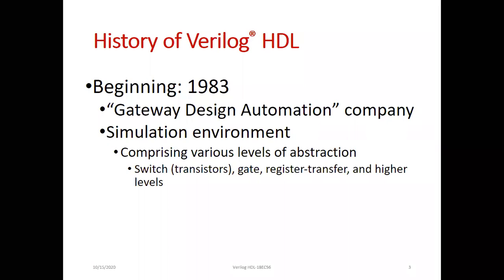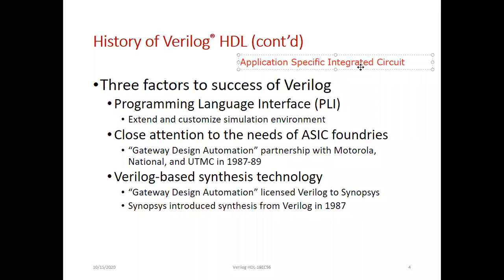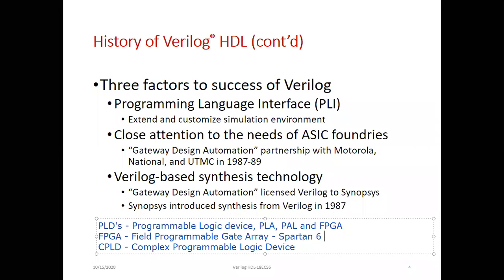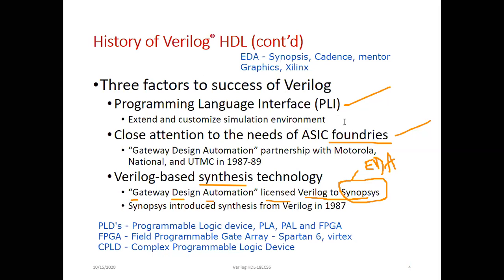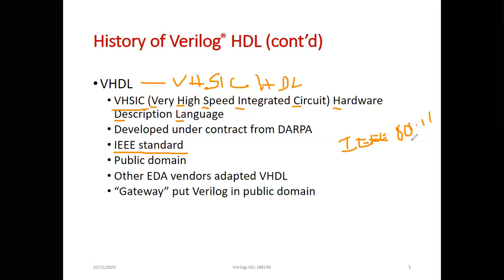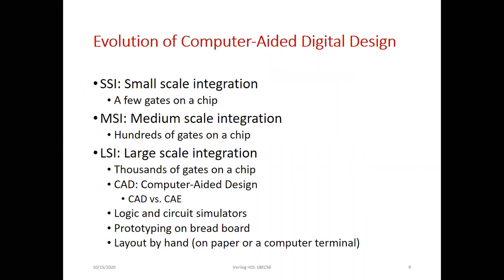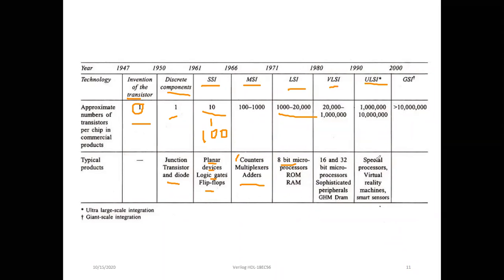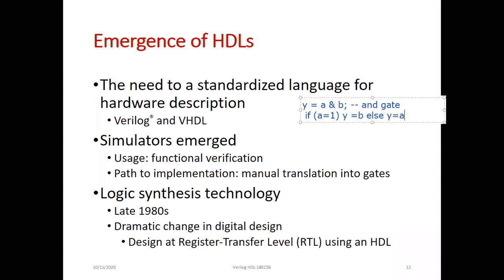Verilog HDL Introduction - 2